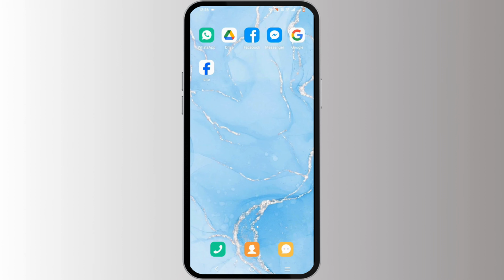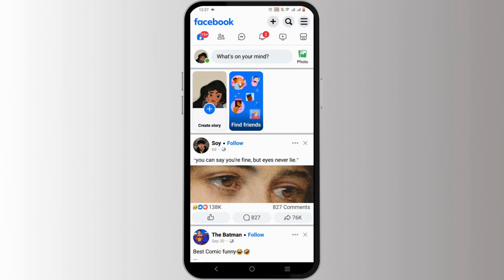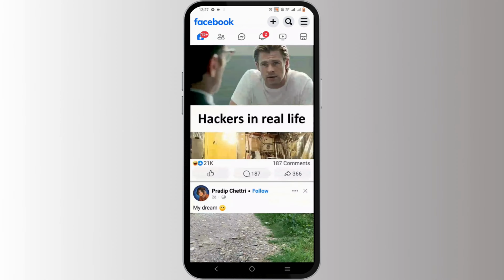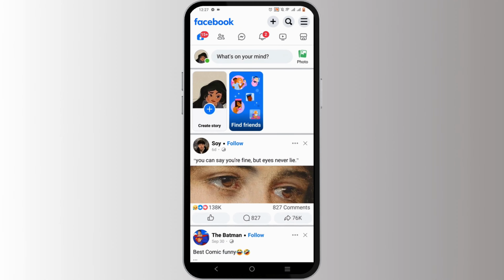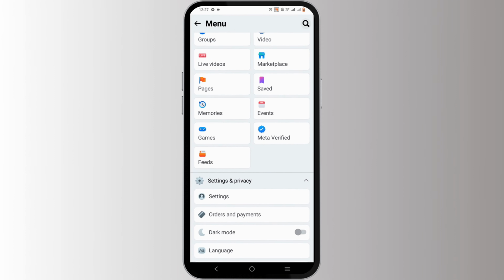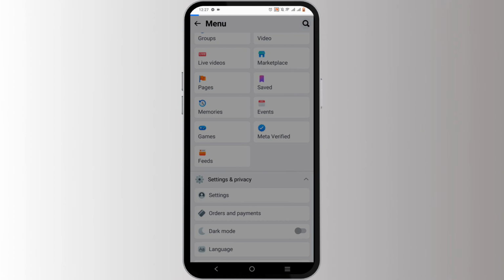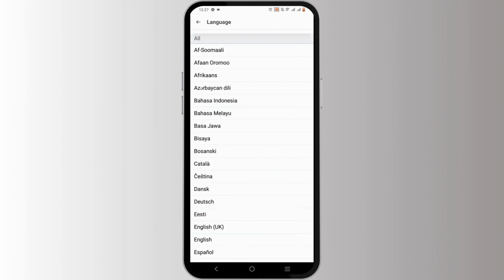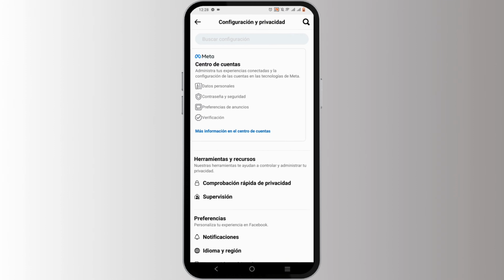How to Change Language on Facebook Lite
Want to switch the language on Facebook Lite? In this video, we’ll show you a simple method to change the language on Facebook Lite in 2024. Follow these easy steps to update your language settings and use Facebook Lite in your preferred language.

Timestamps:
0:00 Introduction
0:15 How to Change Language on Facebook Lite (Simple) 2024

Key Features:

- Step-by-step guide to changing the language on Facebook Lite.
- Works with the latest 2024 Facebook Lite update.
- Tips on navigating language settings in Facebook Lite.
- Learn how to switch between different languages easily.

Looking for more help? Here's what else you can learn: how to change Facebook Lite settings, update language preferences on Facebook Lite, switch languages on Facebook Lite, manage Facebook Lite language options, and use Facebook Lite in multiple languages.